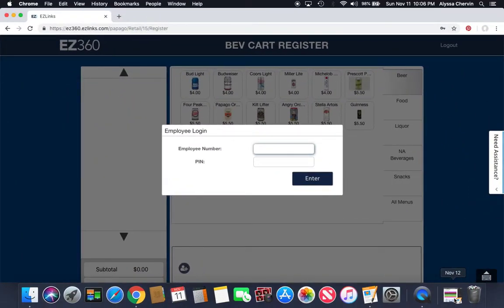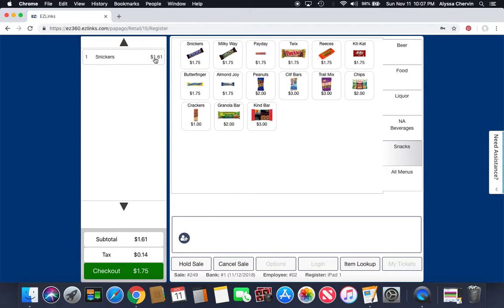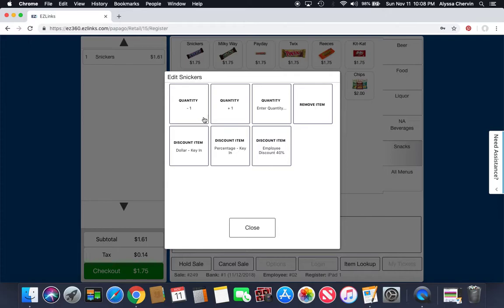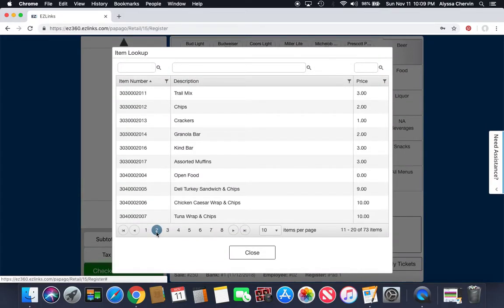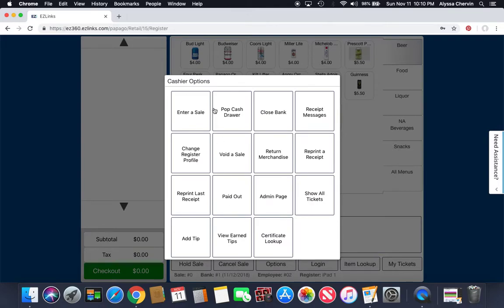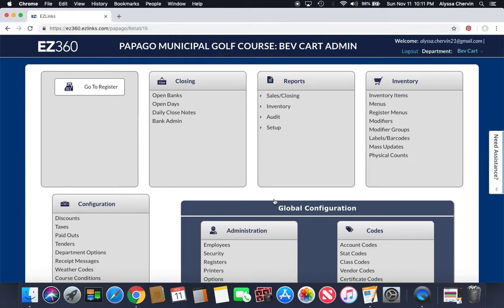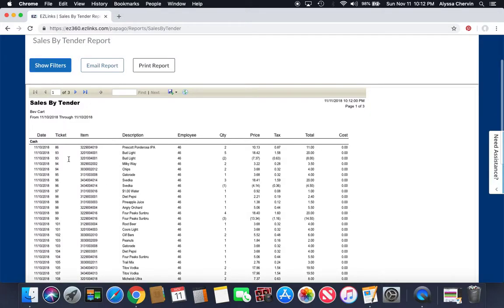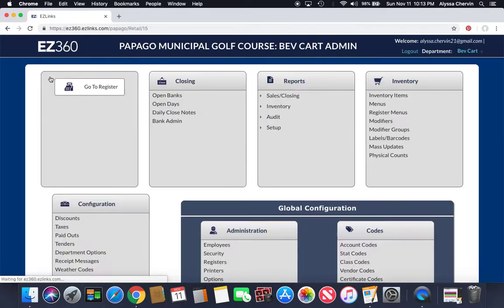iPad Tutorial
EZ 360 iPad Tutorial